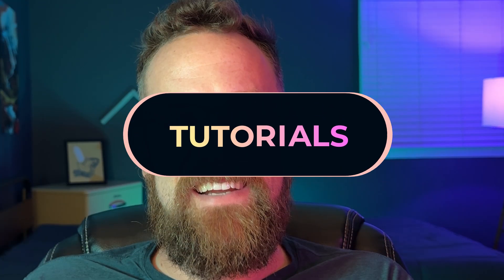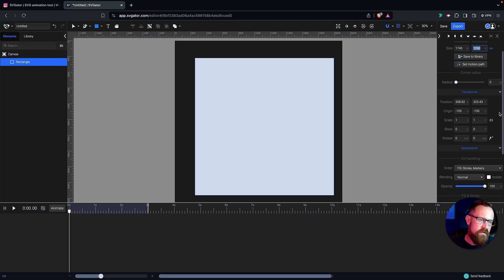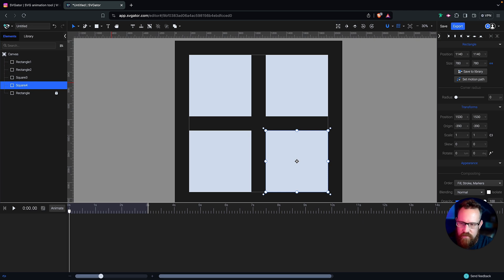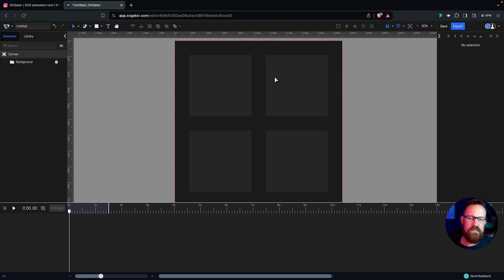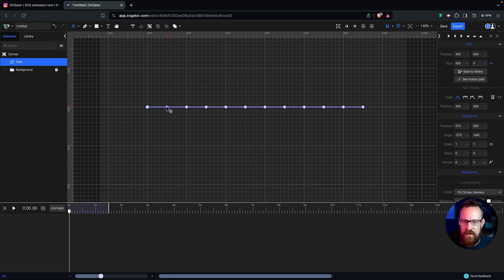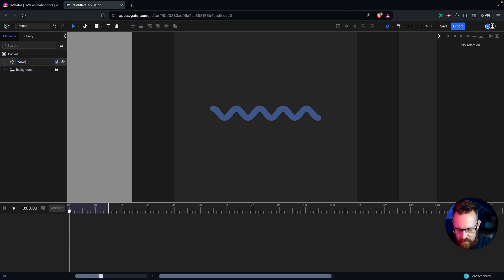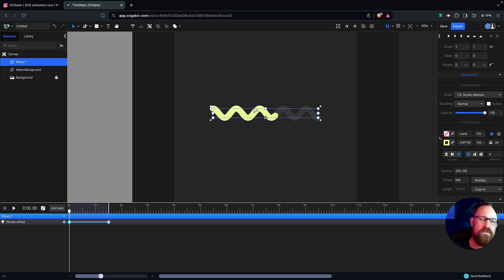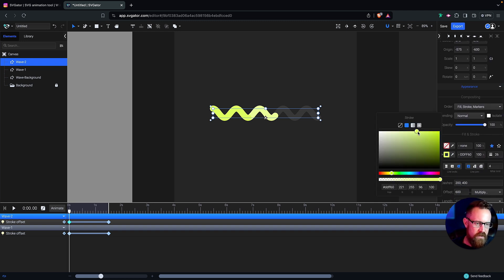Animate Stroke Loaders in Minutes | SVGator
Learn how to create a 1.5-second looping stroke loader animation.

This technique can be extended to other illustrations, allowing you to replicate the process.

00:26 Set Up the Canvas
04:52 Set Up for Animation
09:47 Animate the Stroke Offset
12:58 Refinement

Here's a detailed guide on how to create and animate a 1.5-second looping stroke loader animation, emphasizing the most critical steps.

Preparation
Create a 2100 x 2100 pixel canvas with a dark slate gray background. Add a centered 1740 x 1740 pixel stroked square as a margin guide and lock it. Draw four 780 x 780-pixel squares, place them in a 2x2 grid within the margin guide, lighten their colors slightly, then group and lock them as the "Background."

Animate
Start by designing a loader element. Enable "Snap to Grid", and place 12 anchor points evenly with the pen tool. Shift every other point upward to create a wave shape, then round these points for smoothness, and set the stroke to 26 points with rounded ends.

Center-align the wave in the workspace, then duplicate it to create multiple layers labeled "Wave 1", "Wave 2", etc. For Wave 1, set an initial stroke offset of 600 with a dash-gap pattern, animating it to 0 for a flowing effect. Adjust dash and gap values for each wave layer

Preview and Final Adjustments
Play through the animation to observe the three animated waves moving in tandem. Adjust colors for additional contrast if necessary. These steps can be replicated to create additional stroke loaders with the same principles.